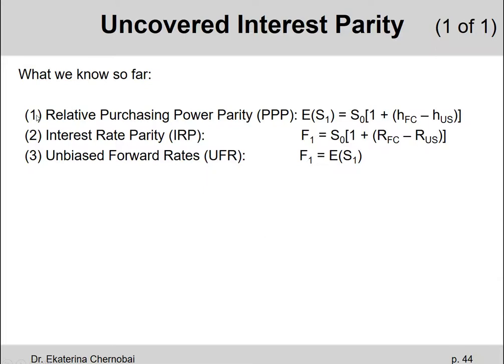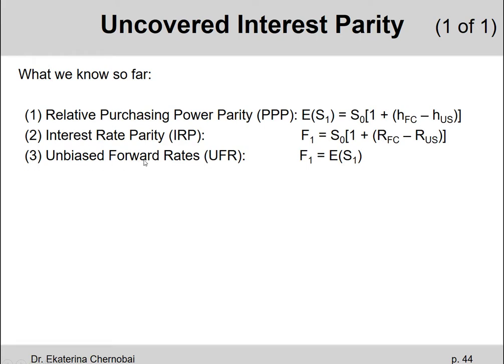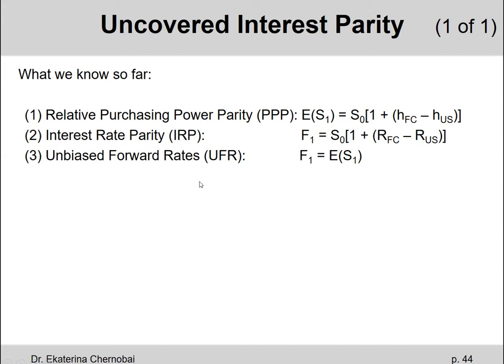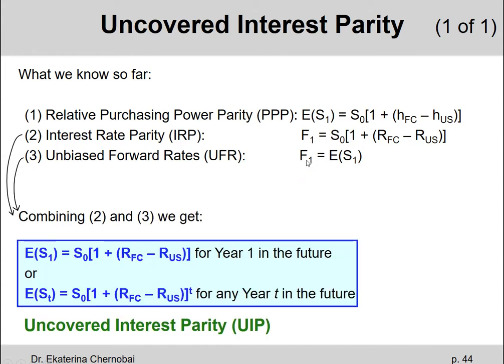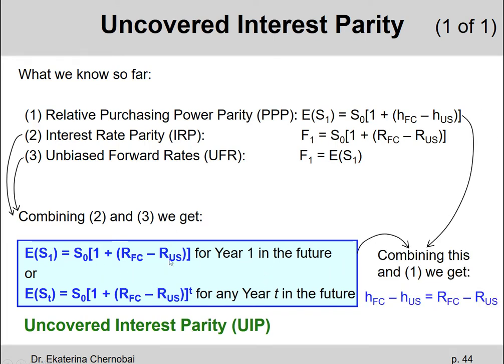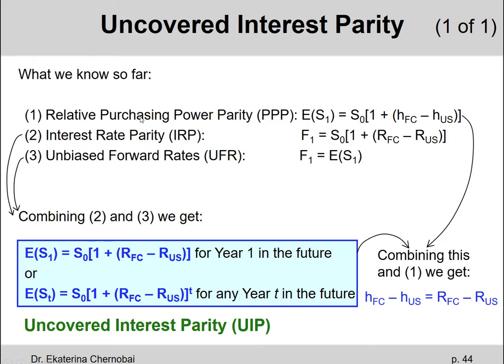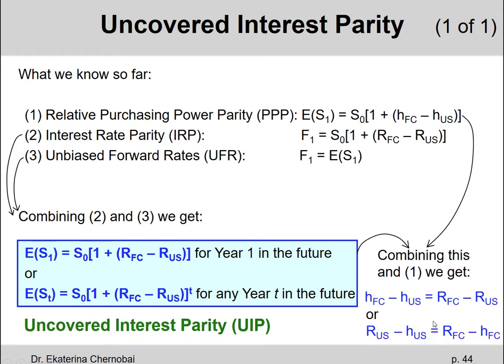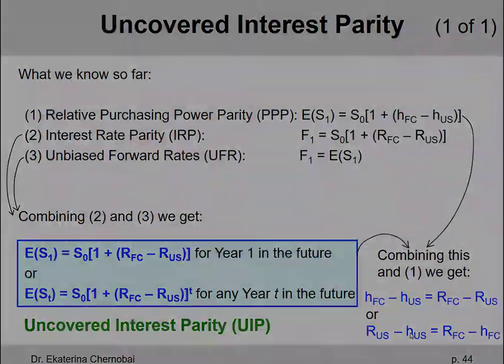(13 of 18) Ch.21 - Uncovered interest parity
Combine common elements in the "Unbiased Forward Rates" and the "Interest Rate Parity" formulas, and derive a formula in international corporate finance known as the "Uncovered Interest Parity". It shows how the expected next year's exchange rate is determined by what it is today as well as the difference between the Foreign and the Domestic risk-free rates.